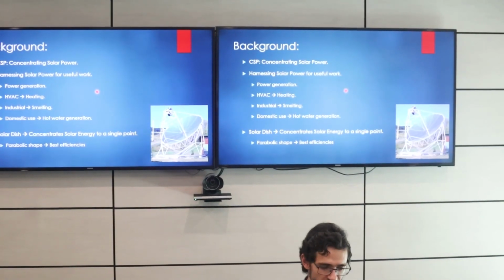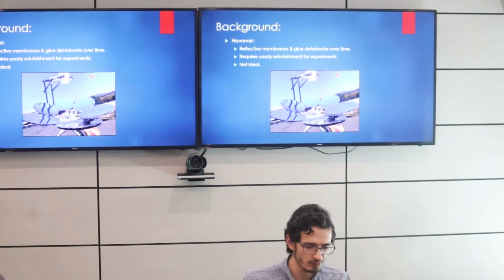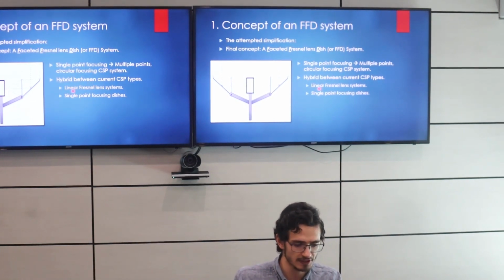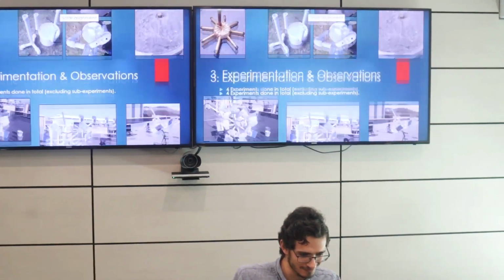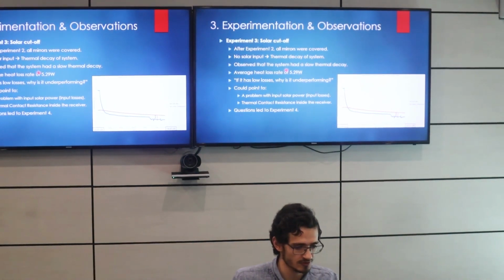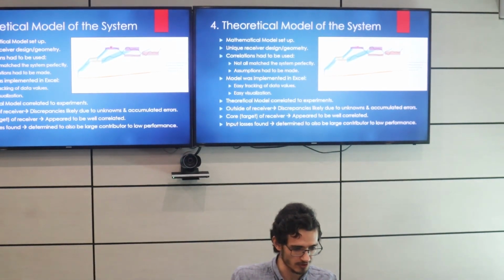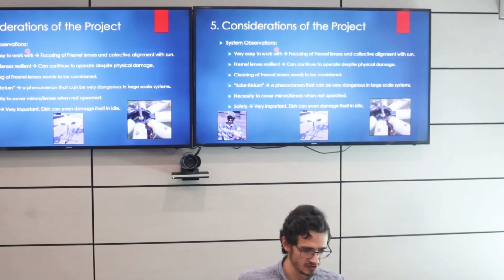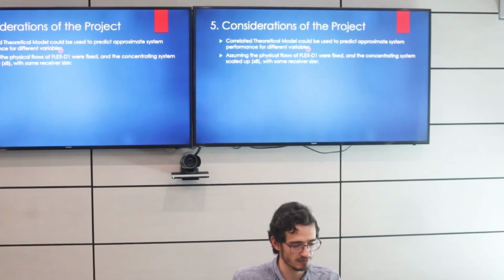Shaun Combrinck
Greenovate Engineering
30 November 2023 Competition

Student: Shaun Combrinck
University: UP
Description: Plausibility of a Faceted Fresnel Lens Dish as a CSP system.